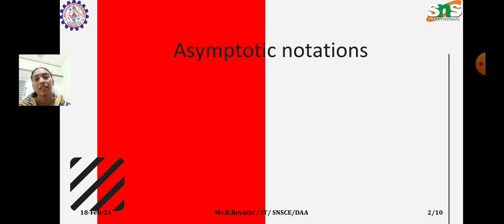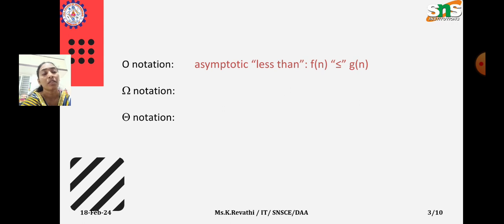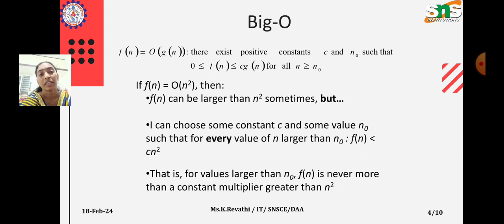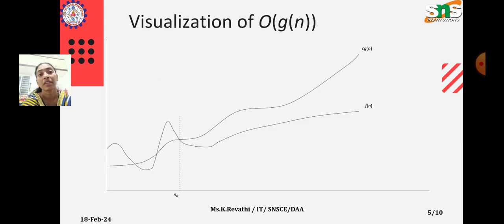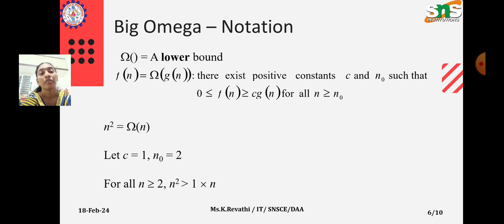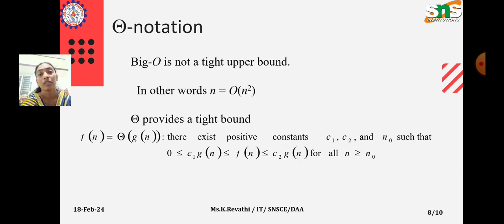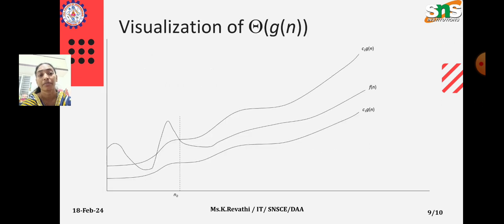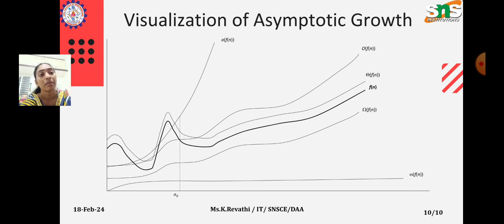Ms.K.REVATHI | AP/IT | Asymptotic Notations | SNS Institutions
Asymptotic Notations are languages that allow us to analyze an algorithm's running time by identifying its behavior as the input size for the algorithm increases.